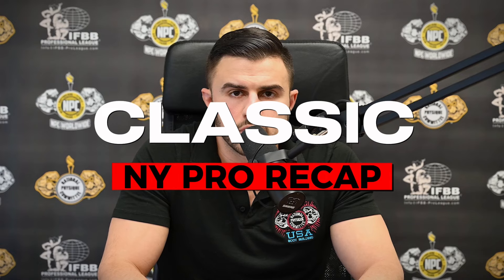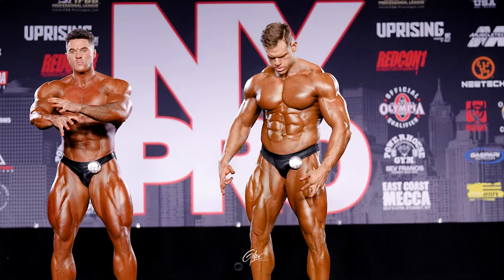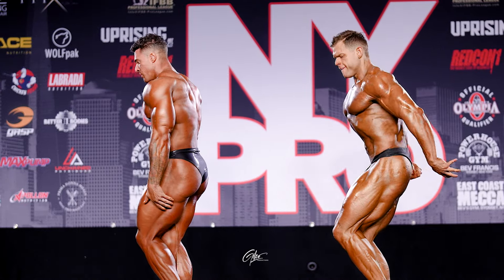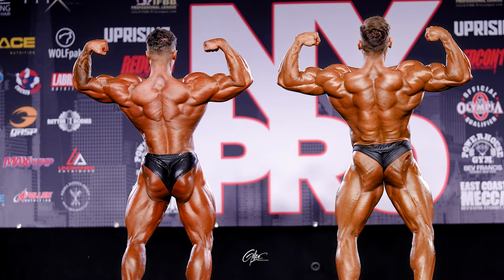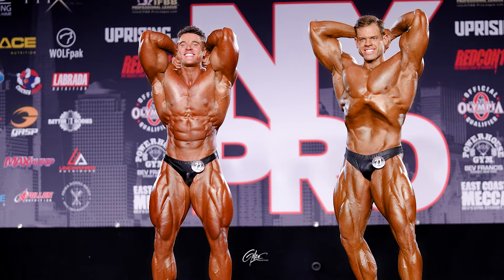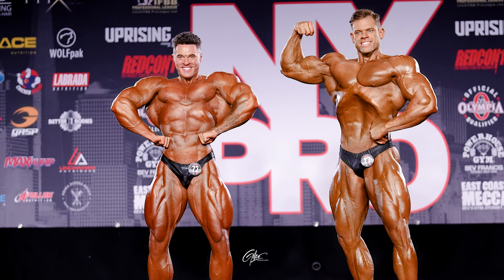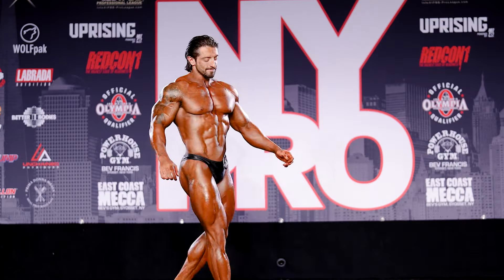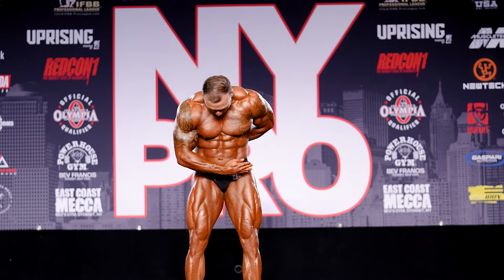2024 IFBB New York Pro Classic Physique Recap by Tyler Manion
Presented by @newtech_wellness